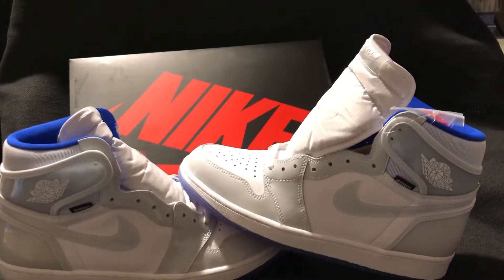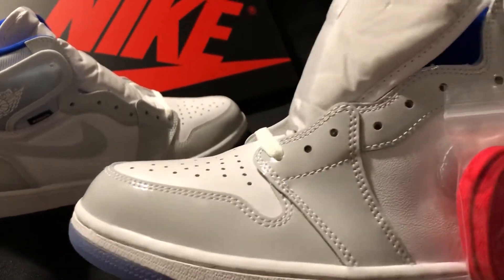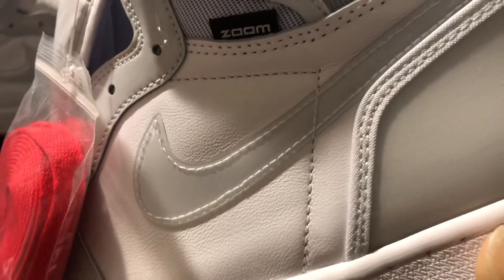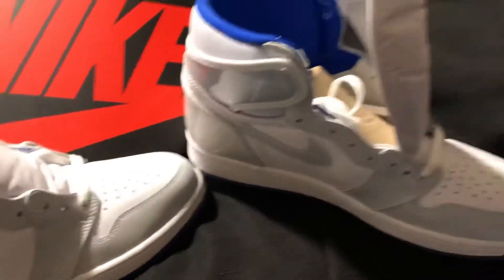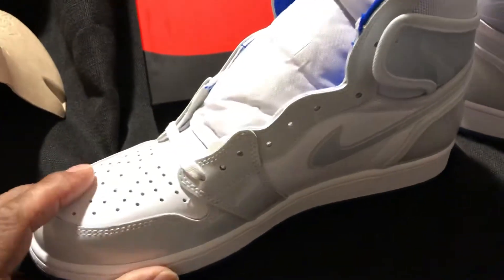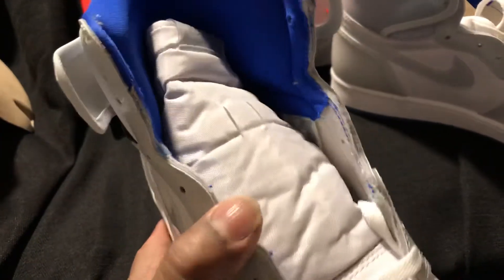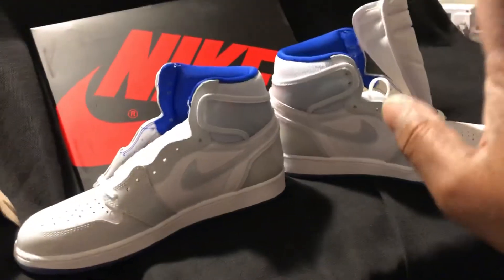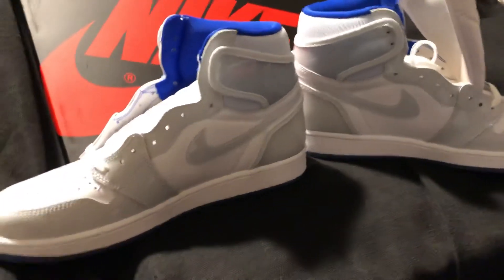Air Jordan 1 Hi Zoom 1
I just want to share with you on my thoughts about these kicks .